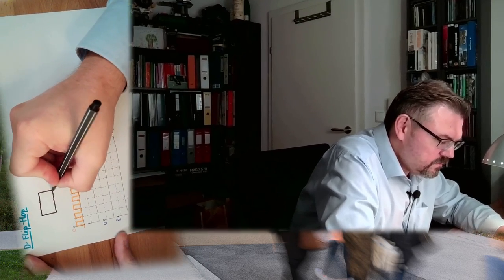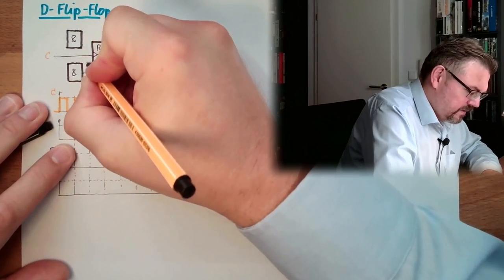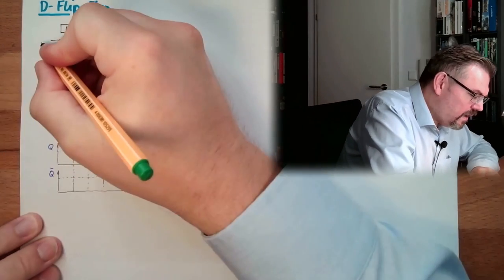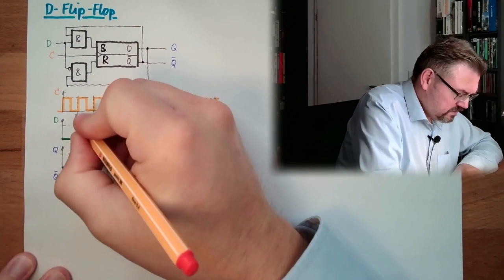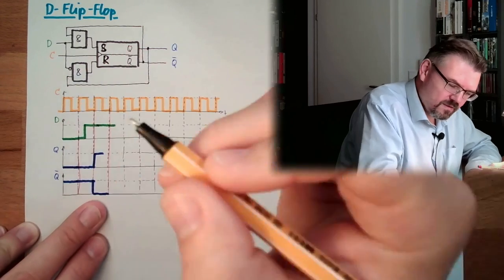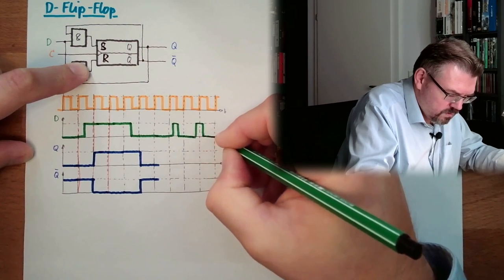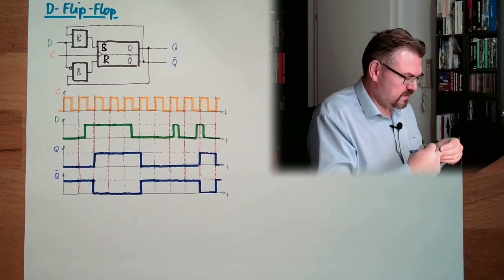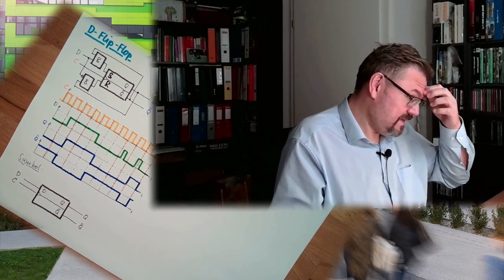DT 23: D-Flip Flop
A variant of the flip flop called D-flip flop. Here is the function explained.